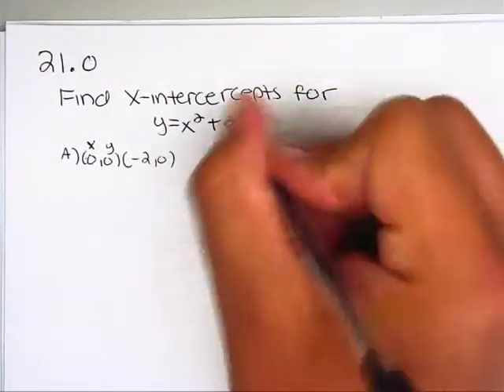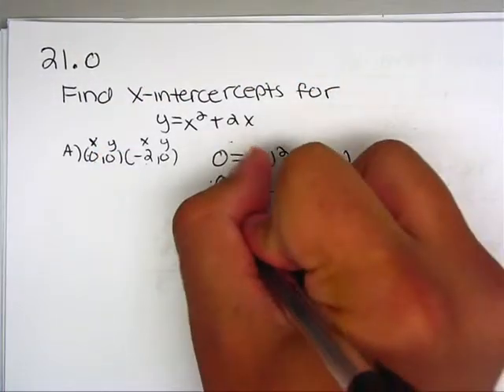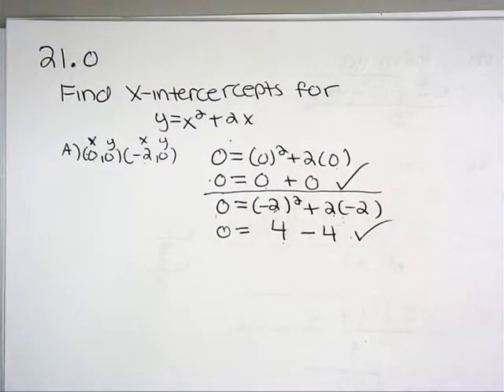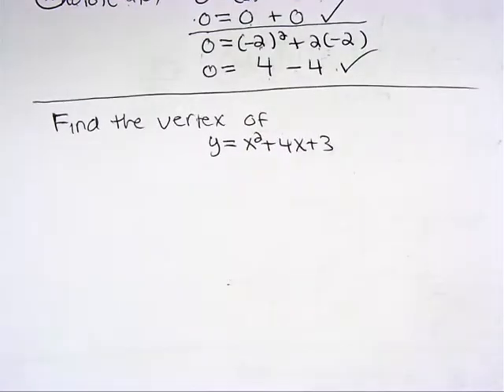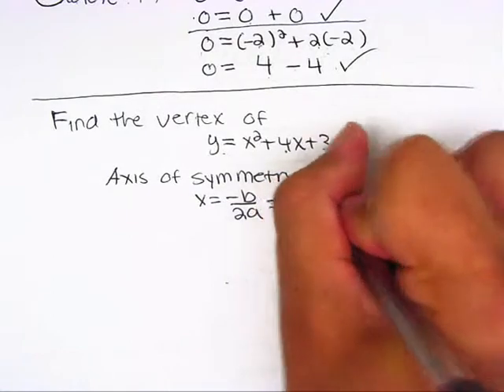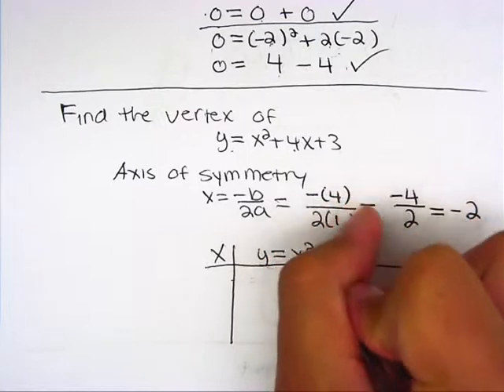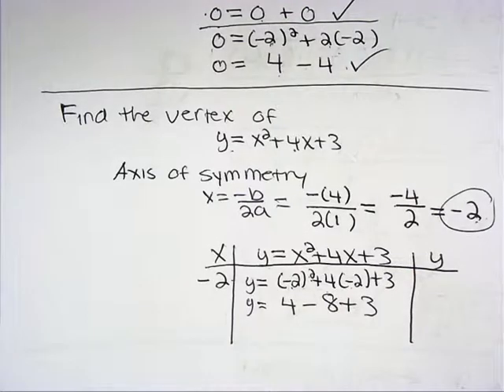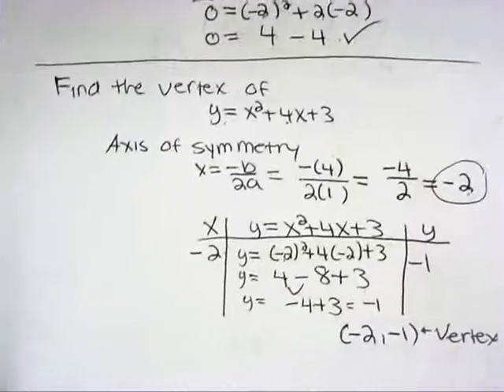Finals Review 210